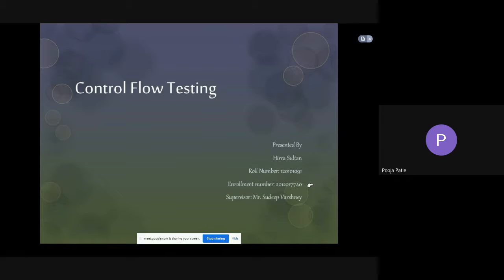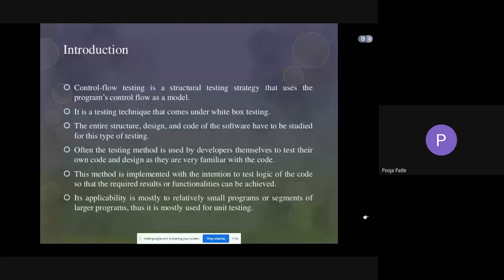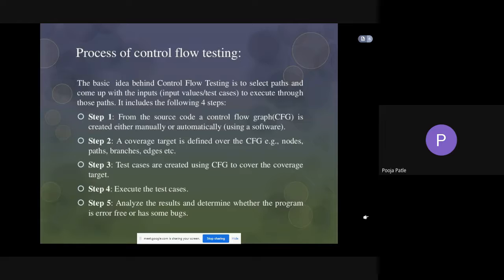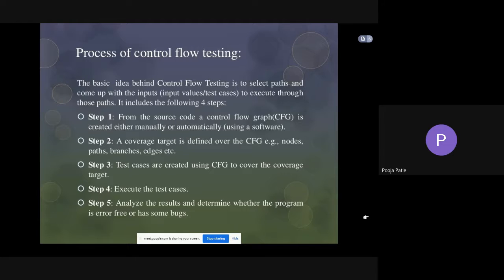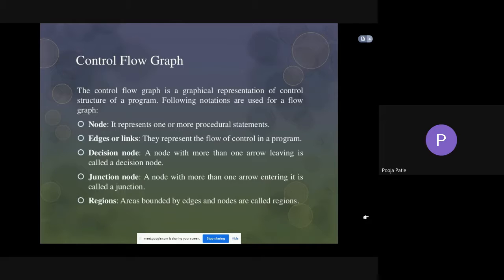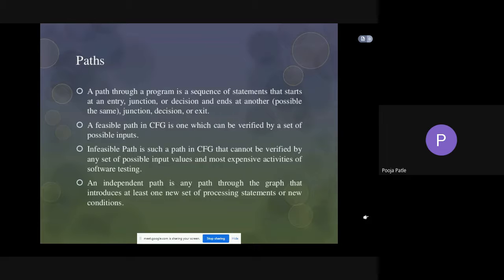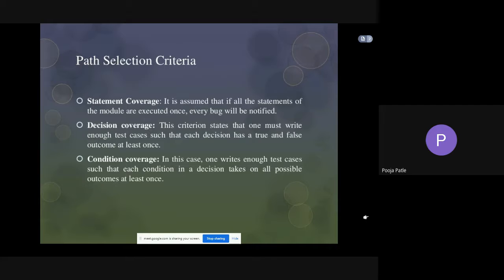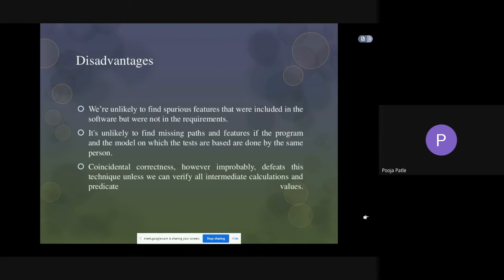Control Flow Testing